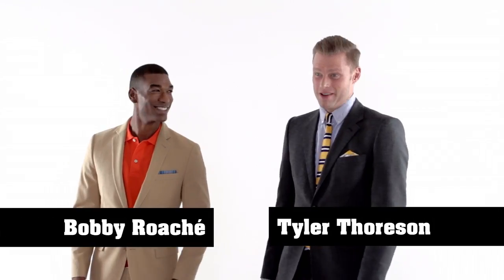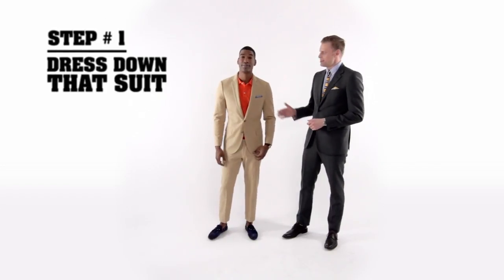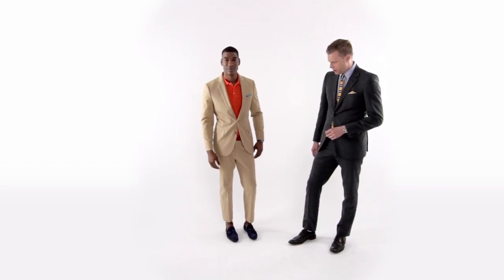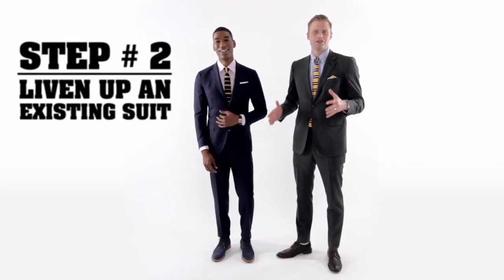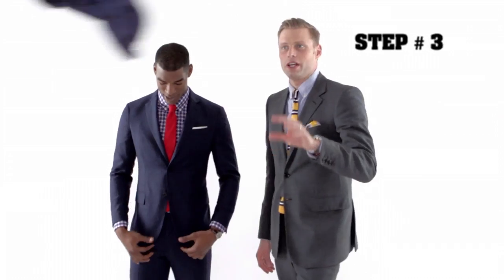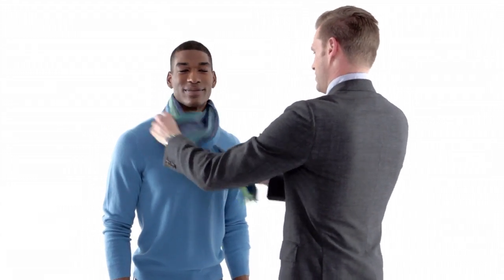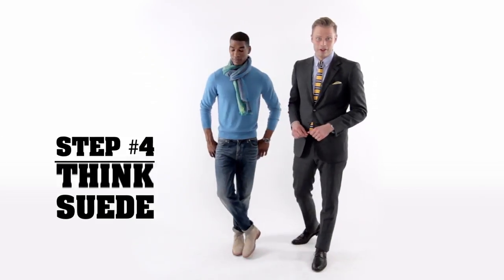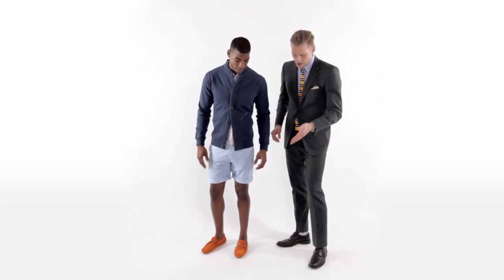Spring Style That Pops in Five Simple Steps | GILT.COM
Gilt's Tyler Thoreson and model Bobby Roache team up to show you how to add some life to your look — from work to weekend — during the season ahead. Check out out, then head to Gilt.com to update your look for spring.